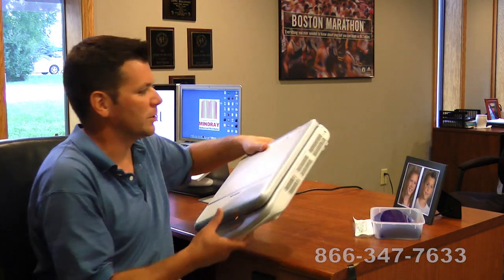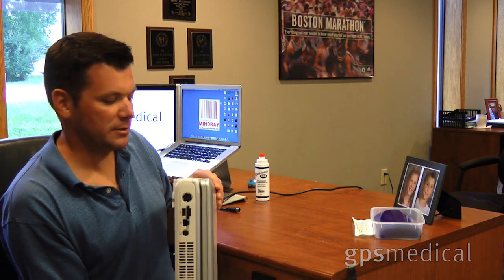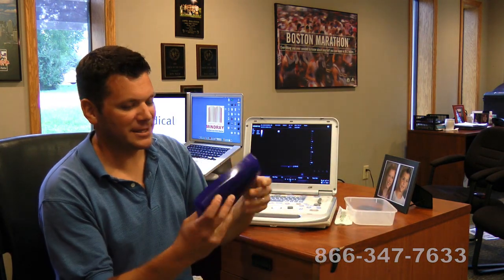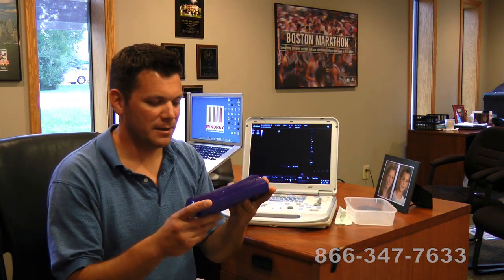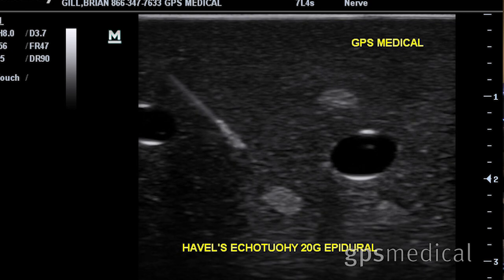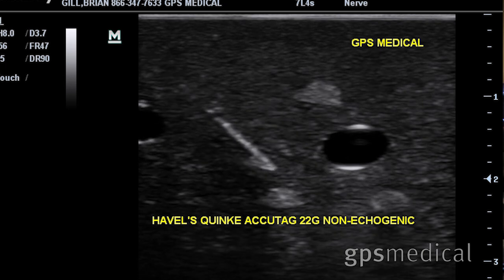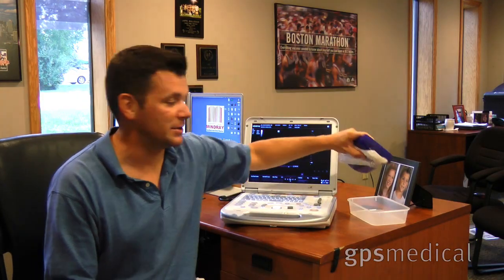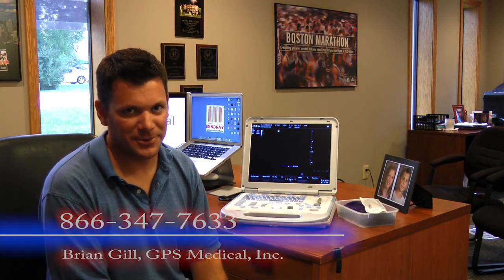Mindray M7 Portable Ultrasound Review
The Mindray M7 portable diagnostic ultrasound system has become one of the more popular high-end portable ultrasounds. This positive review of the system shows some of its images for needle-guidance, carotid, MSK, and abdominal imaging. We use some of Havel's echogenic and non-echogenic on a phantom to show how clear the needle appears in the ultrasound image. For the price and performance, we love the Mindray M7 portable ultrasound for its versatility, image quality, image management among many other features.